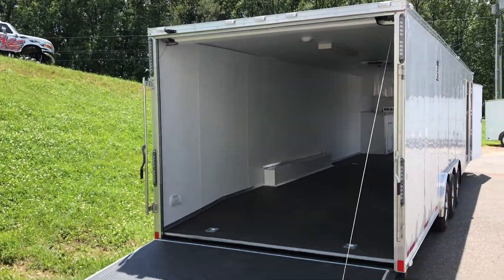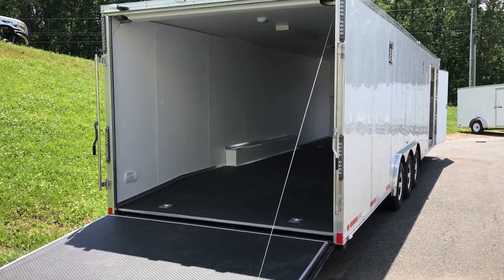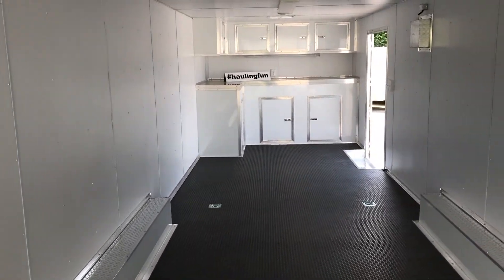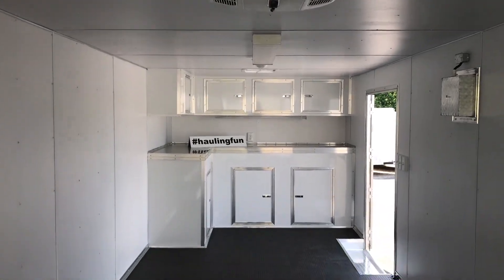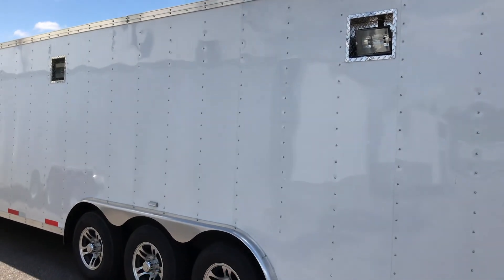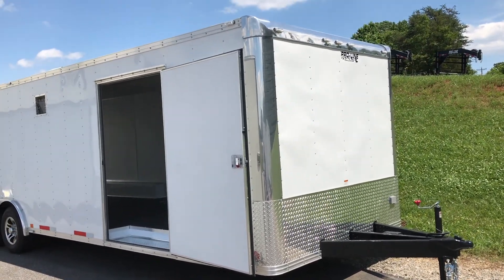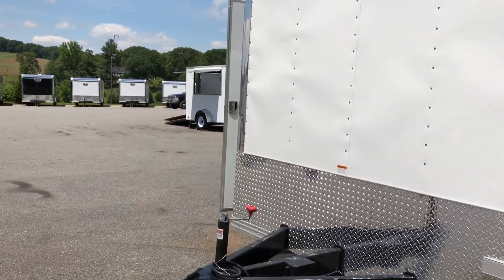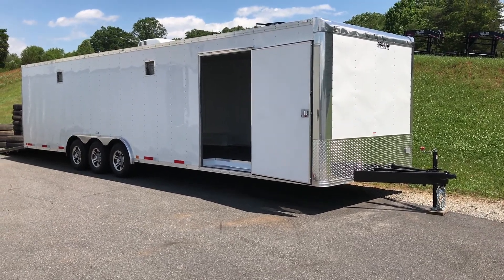Pro-line Trailers 32' Razor Package Race Trailer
32′ Enclosed Race Trailer
$12,999.99
32′ Enclosed Race Trailer – Razor Package

AD Number:  462439
Low Monthly Payments with approved Credit
Great Drag Race Trailer, Karting Trailer, or Circle Track Trailer